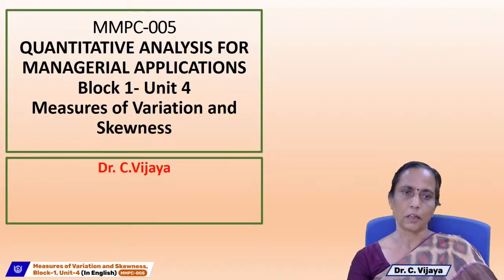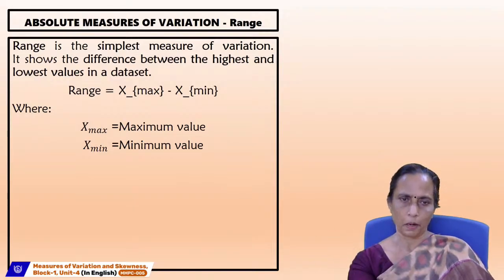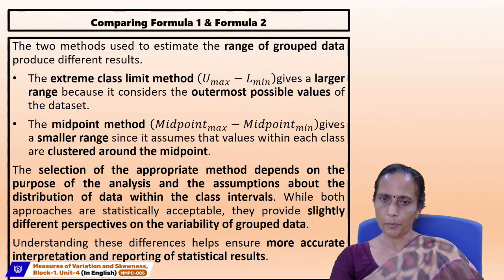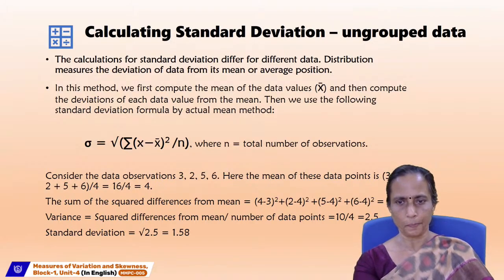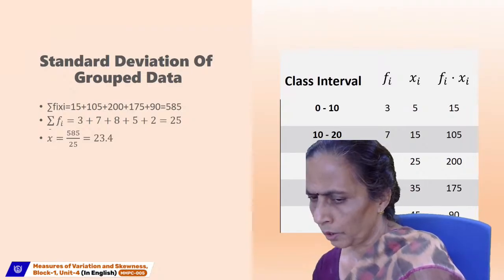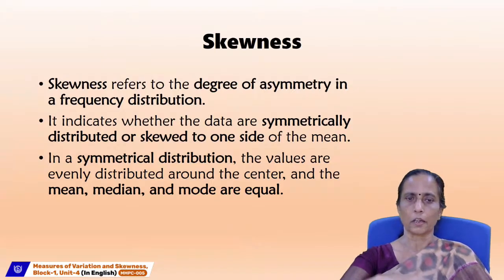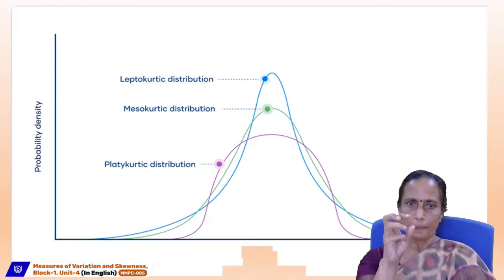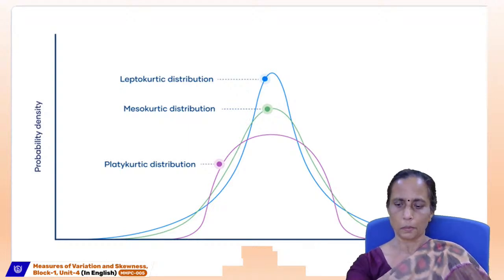Measures of Variation and Skewness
Block-1 Data Collection and Analysis
Unit-4 Measures of Variation and Skewness
Dr. C. Vijaya